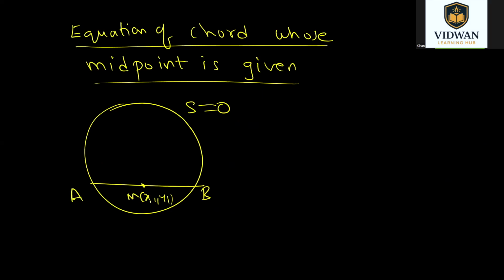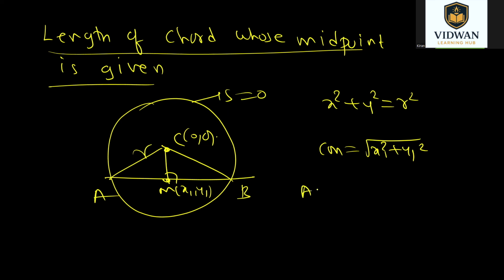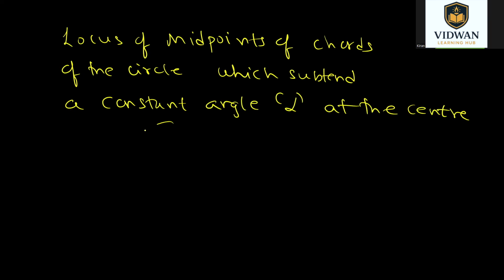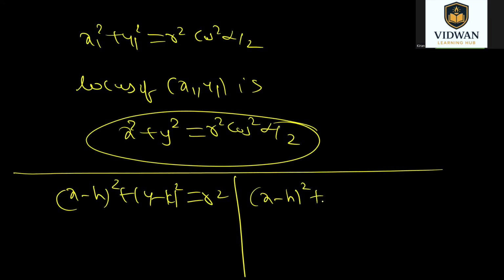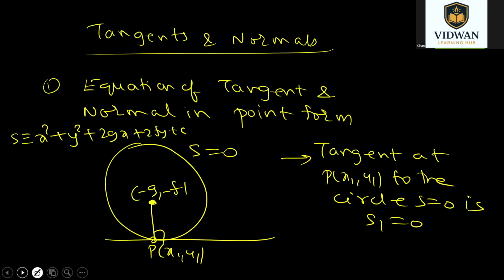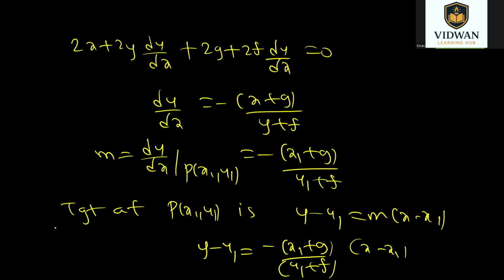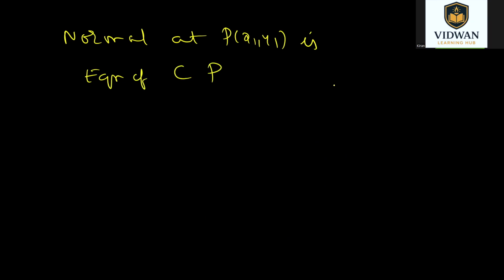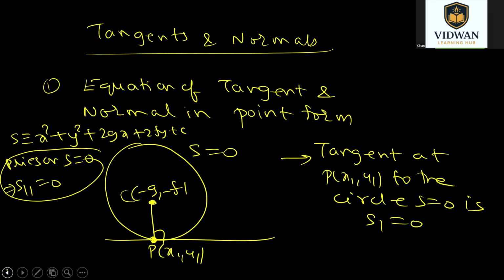Circles for JEE 🔥 | Chord Midpoint, Locus, Tangent & Normal | PYQs & Concepts | L8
In this Lecture Video 8 of the Circles playlist, we cover advanced and frequently asked JEE concepts related to chords, loci, tangents, and normals with a strong focus on problem-solving and PYQs.
📌 Topics Covered:
✔ Equation of a chord when midpoint is given
✔ Length of a chord with known midpoint
✔ Locus of midpoints of chords subtending a constant angle at the center
✔ Equation of tangent and normal (point form) to a circle
These concepts are highly important for JEE Main & JEE Advanced, especially in multi-concept and analytical problems.
Students revising Circles PYQs
Anyone aiming for Advanced-level geometry mastery
📘 This lecture is a continuation of Videos 1–7 in the Circles playlist and strengthens conceptual clarity with exam-oriented approaches.
👉 Watch till the end for shortcuts, insights, and common traps!